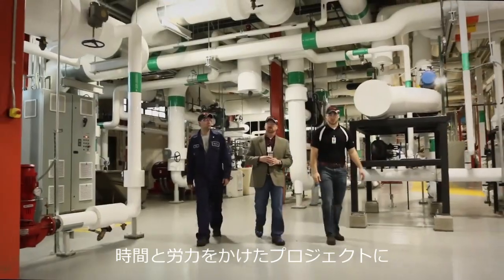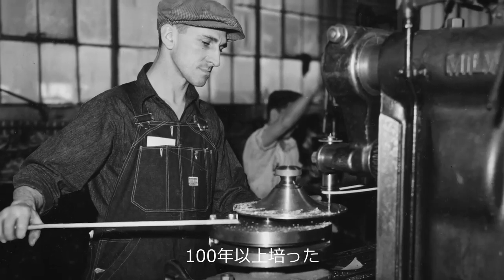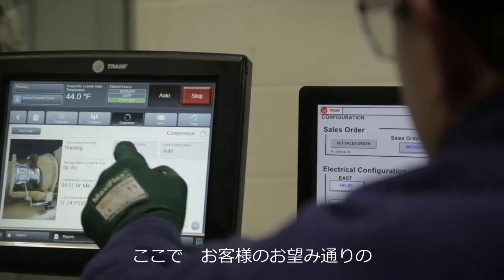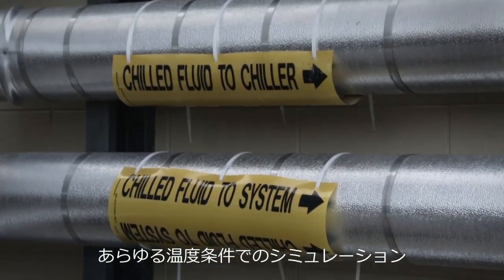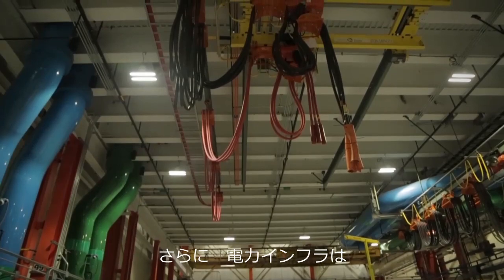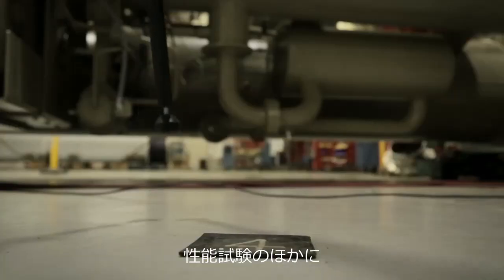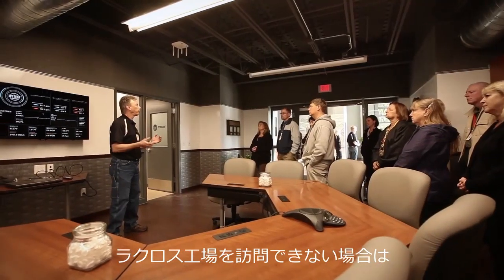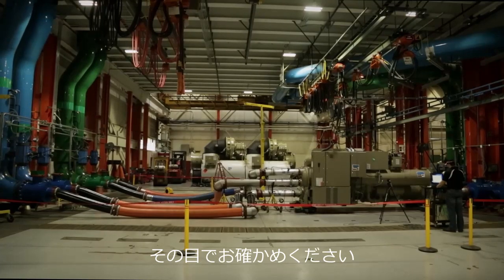トレイン製ターボ冷凍機の工場性能試験設備 Explorer Test Bayのご紹介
トレイン製ターボ冷凍機の性能試験が行われている最先端の試験設備のご紹介です。ウィスコンシン州ラクロスにある最先端の試験設備 Explorer Test Bayで、納入前にあらゆる方法・条件でターボ冷凍機の性能試験を行います。